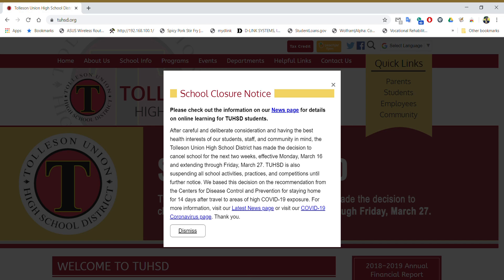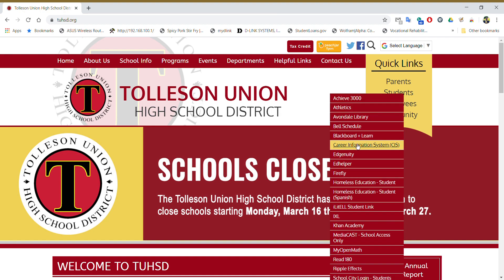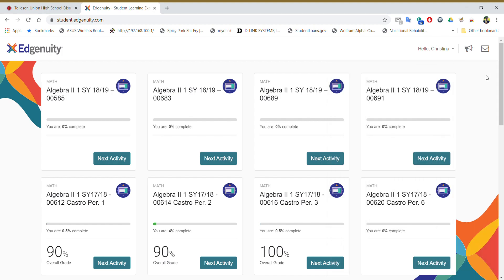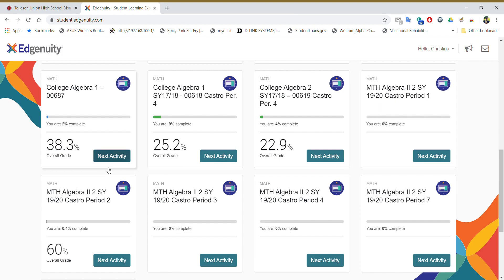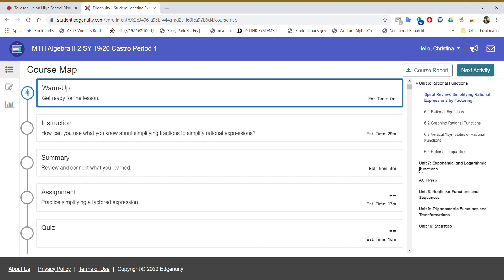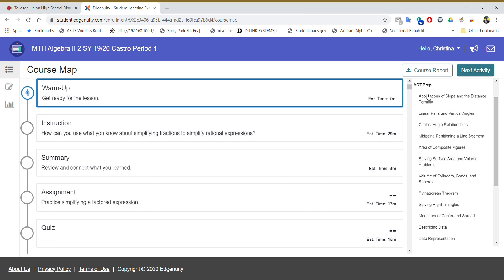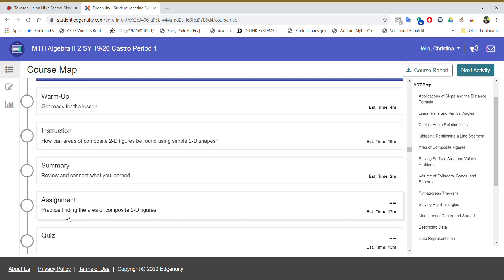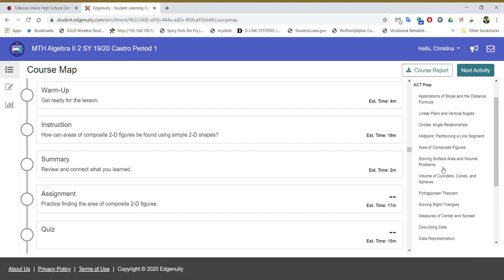How to access ACT Prep lessons on Edgenuity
In this video I will show you how to access the Edgenuity website and navigate to find the ACT Prep lessons.